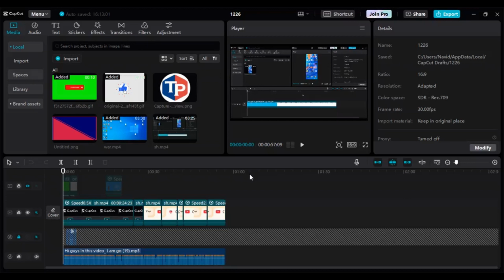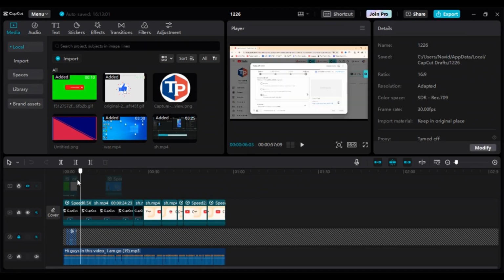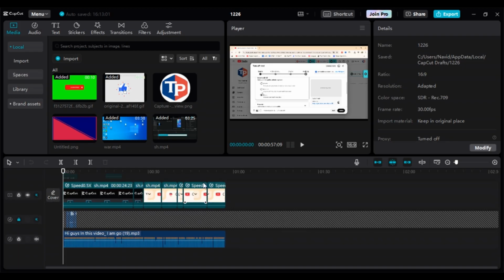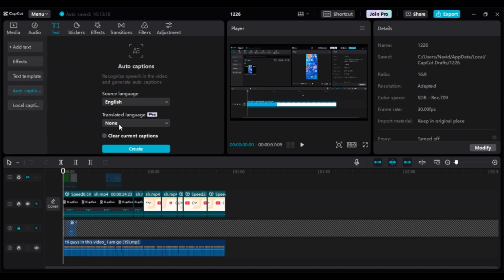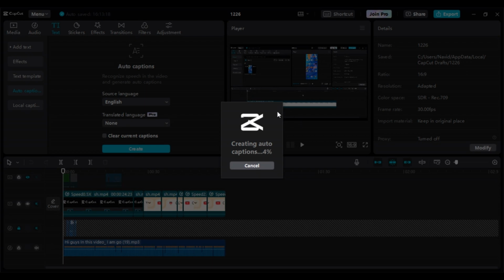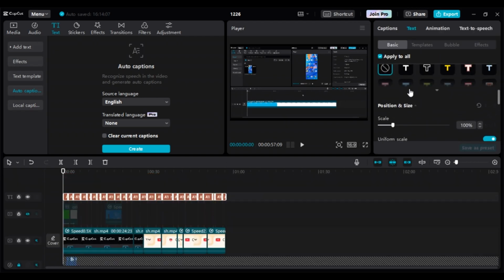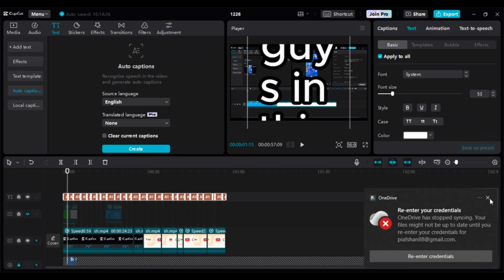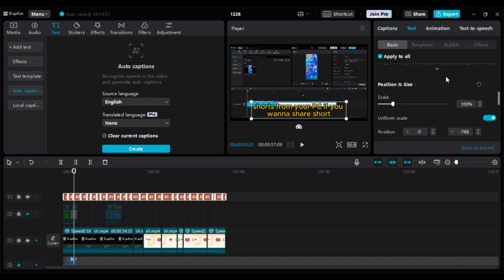How To Auto Caption In CapCut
Learn how to use the Auto Caption feature in CapCut quickly and easily. This step-by-step tutorial shows you the fastest way to generate automatic subtitles for your videos without any errors. If you want to make your videos more engaging and accessible, follow this complete guide to create captions in just a few clicks.

In this video, I walk you through the entire process of using Auto Caption in CapCut. You'll learn how to import your video, enable the auto caption tool, choose the correct language, and customize the subtitle style. We’ll also cover how to edit text, adjust timing, and export your video with captions properly, so your content looks professional and ready to upload.